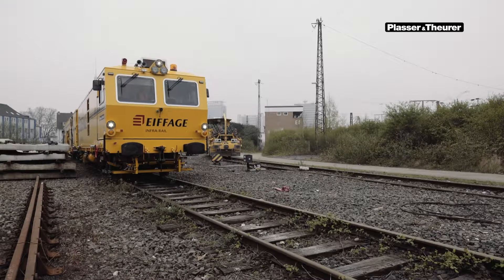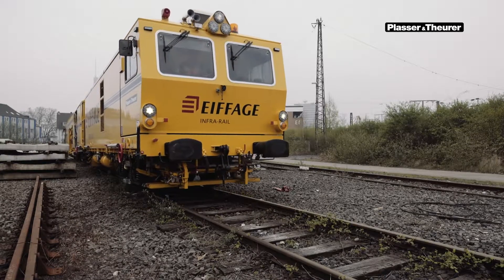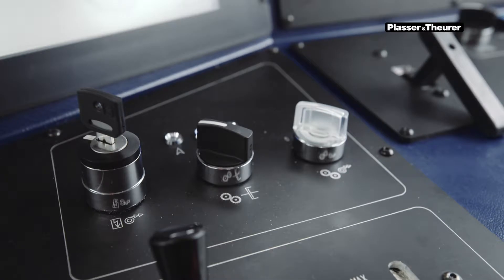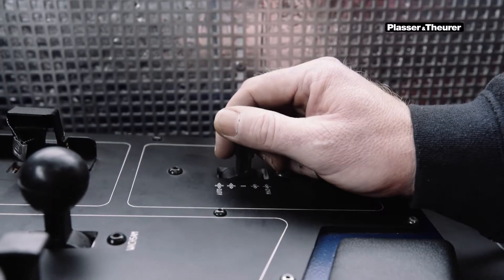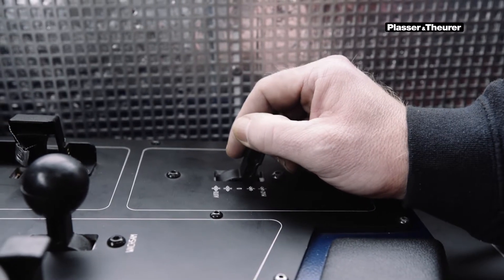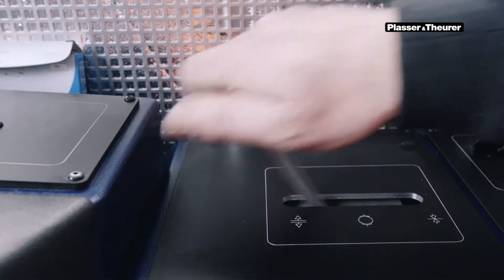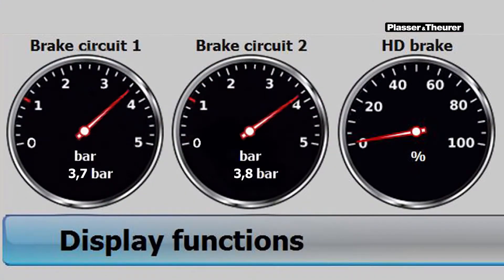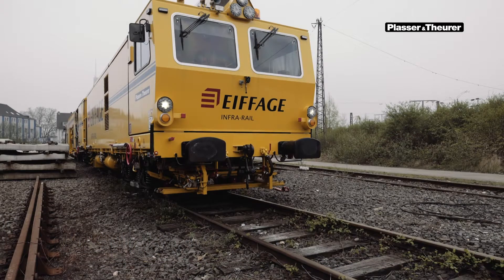Unimat 09-4x4/4S - Getting the machine ready to work - PMC Rail Operator Tutorial 01.1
The official YouTobe-Account of the biggest online Encyclopedia for Railway infrastructure: Gleisbauwelt / Trackopedia

In these tutorials you can see a step by step guide through the turnout tamping machine UNIMAT 09-4x4/4S by Plasser&Theurer.

The video series is produced by PMC Rail International Academy.
You can find the biggest German online encyclopedia about railway infrastructrure here (soon available in English):